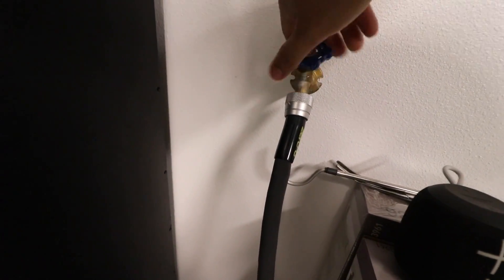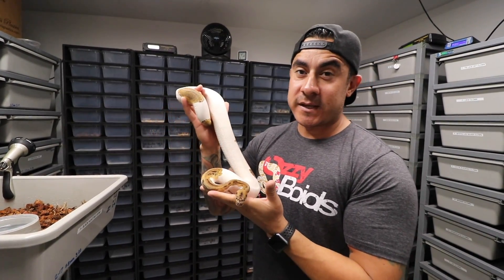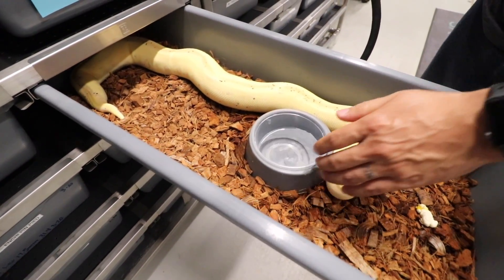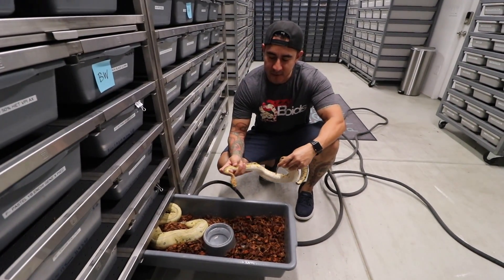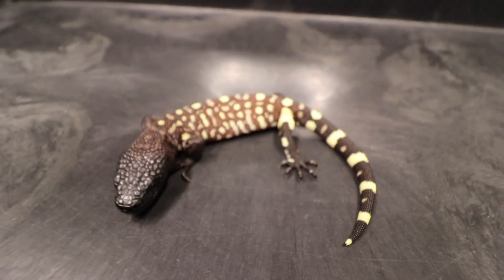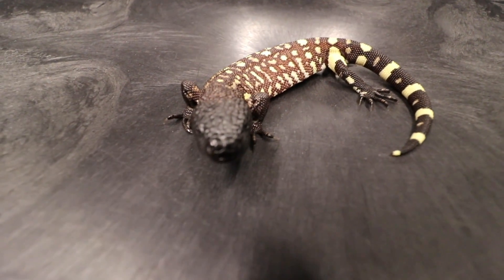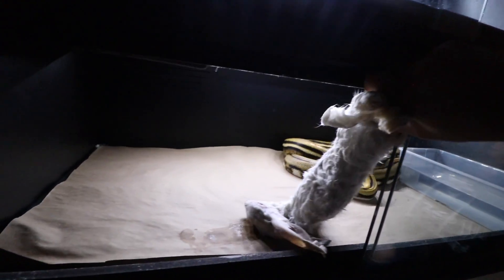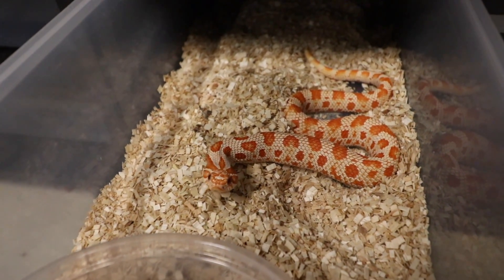MY NEW PET REPTILE IS VENOMOUS